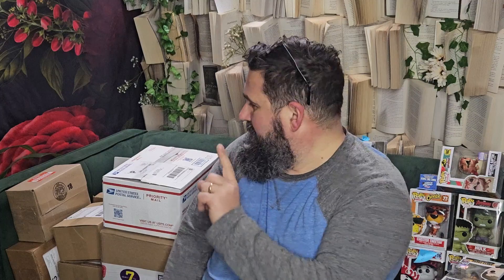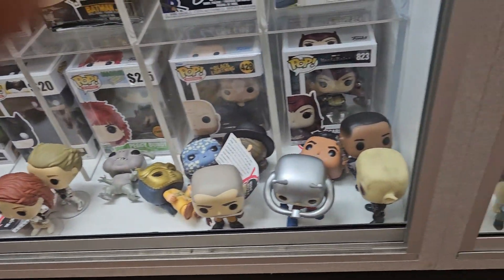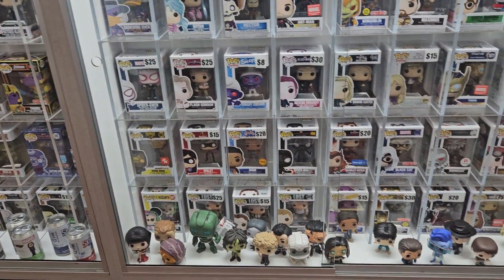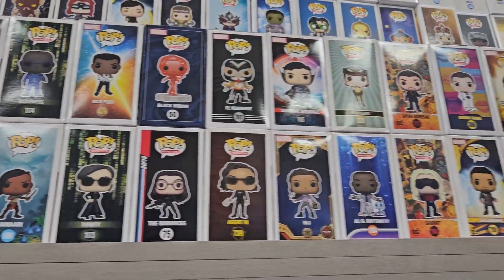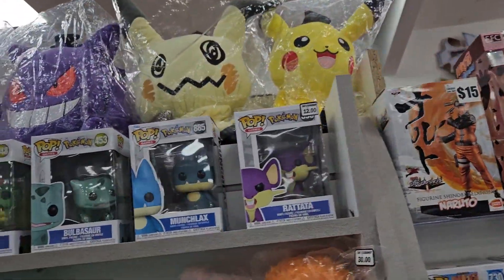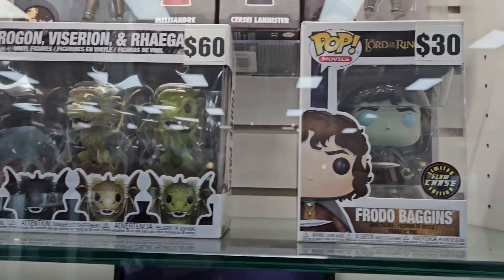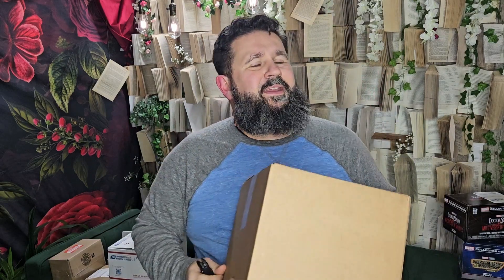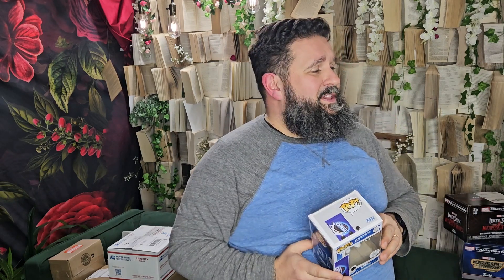On the Hunt For Older Funko & New Too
Almost always have boxes to open, but first .. let's go hunting!

Please don't skip forward, but please give us a thumbs up or comment.. heck even a follow would be amazing! they're free to do!

Thanx for being here, our channel is for us to showcase our Funko Collection. We are collectors and not just resellers and so you will see us show off what We want and look for.
Yes, We will resell or trade in the ones we don't want that come in mystery boxes and such, but we are here to have fun!

Also, make sure to follow us over on Insta !